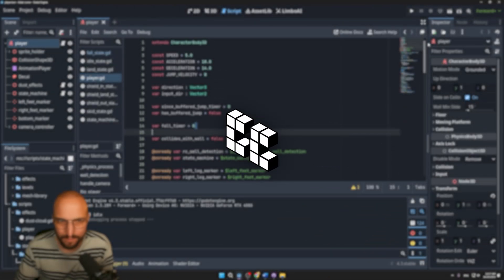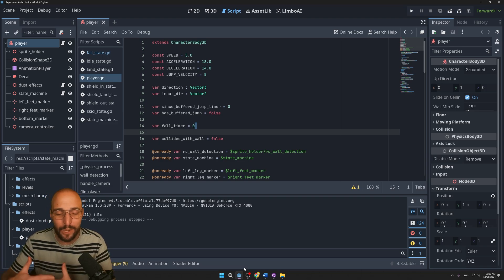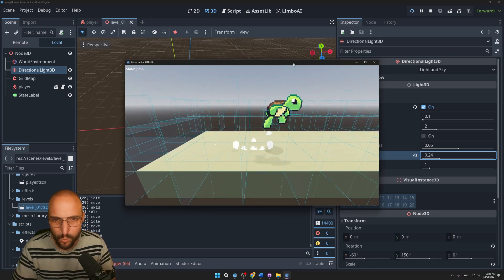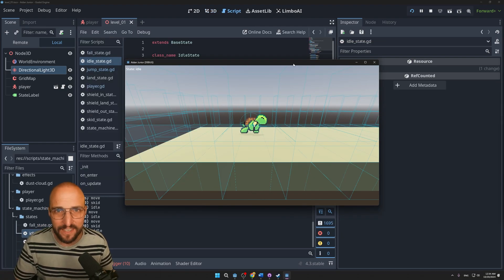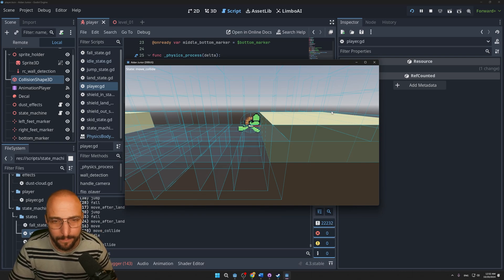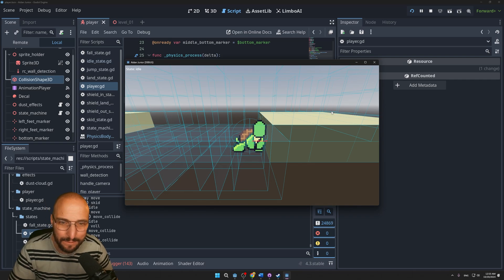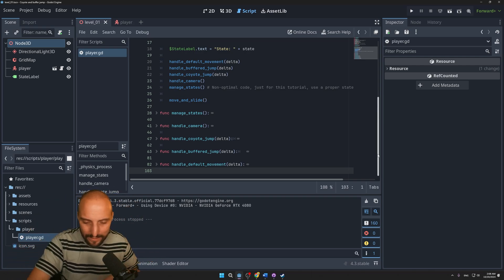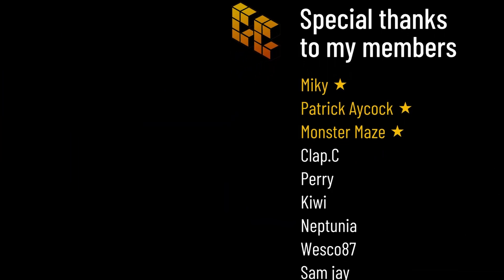Buffer Jump & Coyote Time - Fix Your Clunky Movement Controller in Godot 4.3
In this tutorial, I’ll walk you through two game-changing tips to fix clunky character movement in Godot 4.3: Buffer Jump and Coyote Time. These mechanics are crucial for creating smoother, more responsive gameplay, ensuring that your character doesn’t miss jumps and feels more polished overall. I’ll also take you behind the scenes with a dev vlog, showing how I implemented these features in my own game project. Whether you’re new to Godot or looking to refine your character controller, this video will help you level up your movement mechanics!

0:00 - Intro
01:39 - Devlog
05:00 - What is Coyote Time & Buffer jump?
08:43 - Tutorial: Buffer Jump
13:24 - Tutorial: Coyote Jump
15:49 - Outro